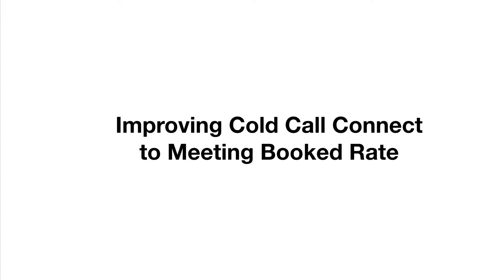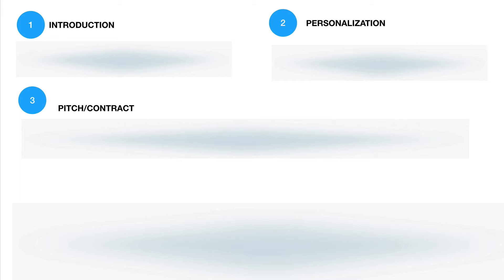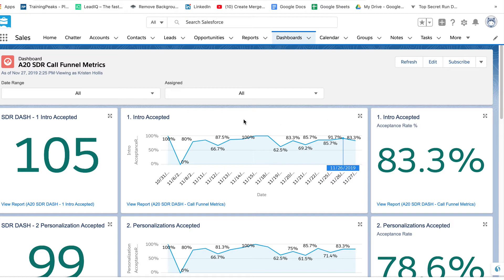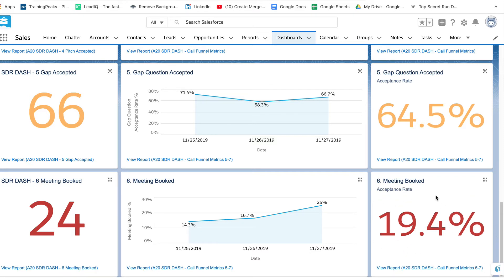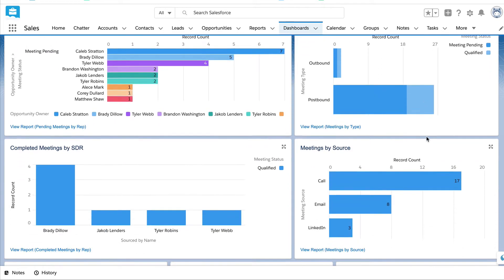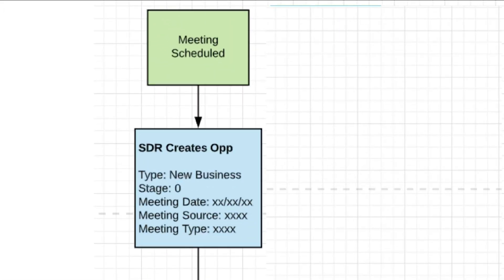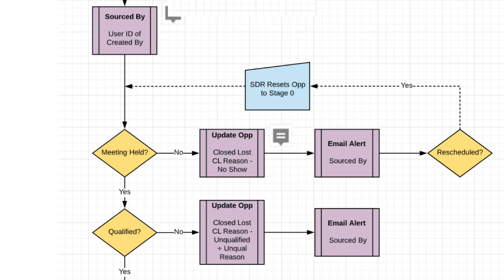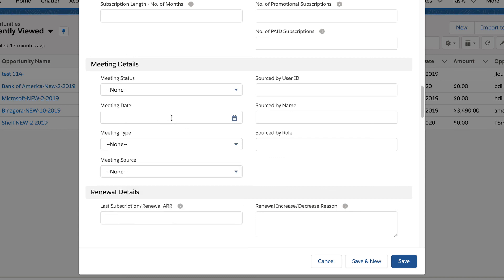Salesforce Dashboards to Coach SDRs